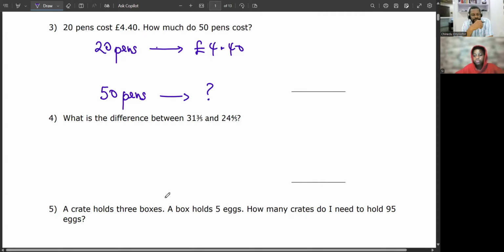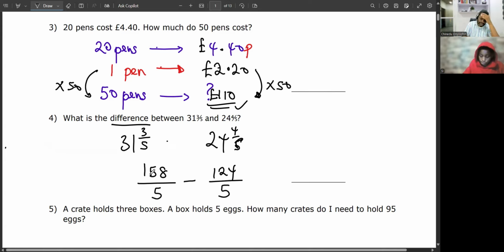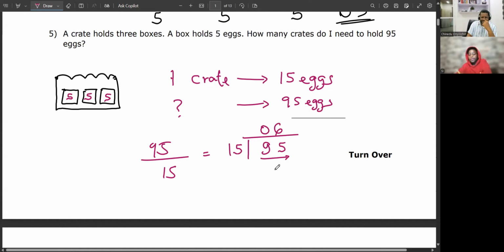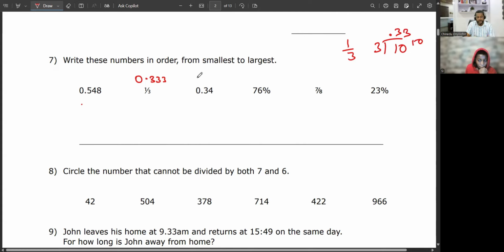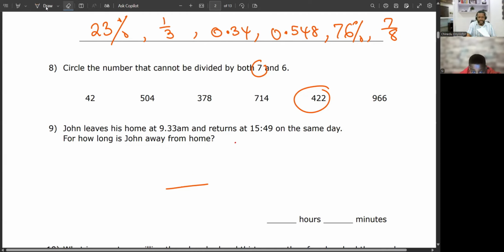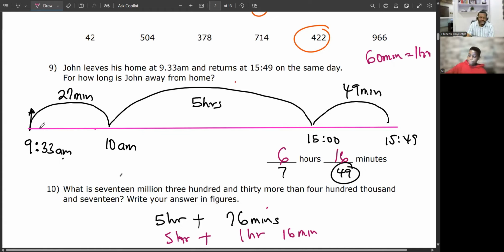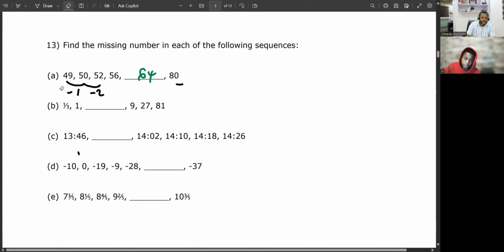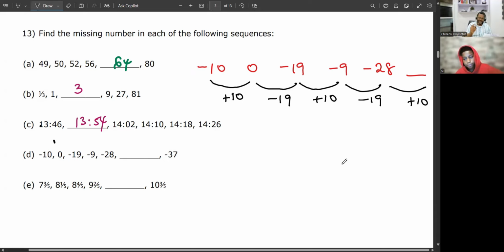11 PLUS PAPER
🎓11+ Maths Made Easy | Must-Know Tips & Tricks to Boost Your Score!
Preparing for the 11 Plus exam? This video is your go-to guide for mastering key 11+ Maths topics — fast! Whether you're just starting or looking for a last-minute boost, we've packed this lesson with essential tips, strategies, and practice questions to help you succeed.

📘 In this video, you’ll learn:

How to approach tricky word problems

Mental math hacks to save time

Must-know techniques for arithmetic, algebra, shapes, and more

Perfect for students aiming for grammar school or selective entry — and a helpful tool for parents supporting their child’s learning journey!

🧠 Learn smarter, not harder — and get that confidence boost you need for exam day.